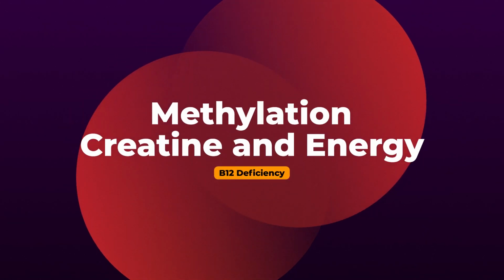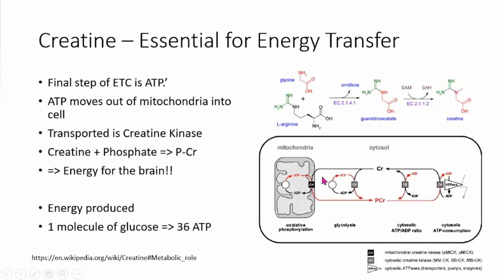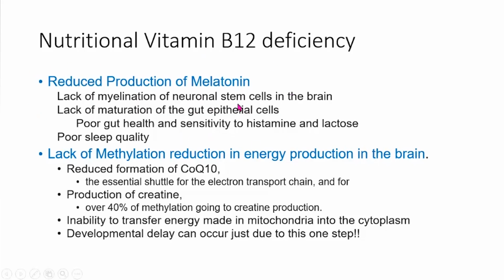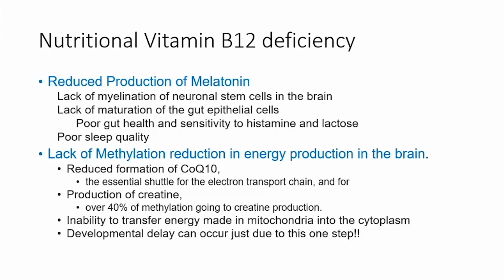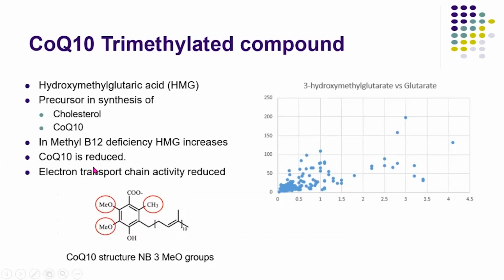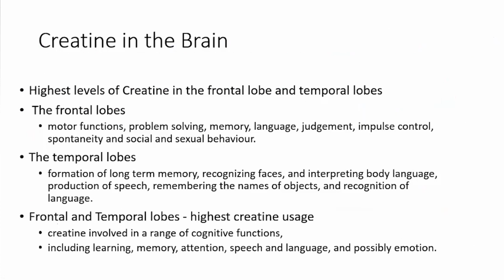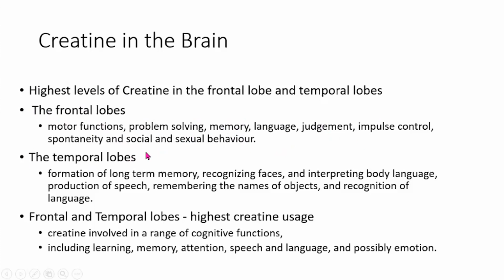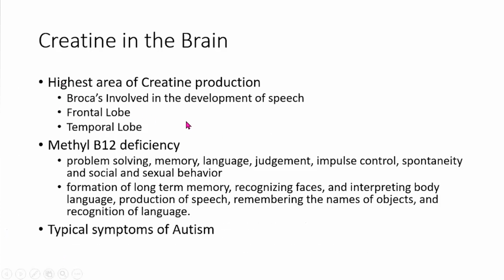Creatine and Energy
Dr Greg Russell-Jones explains how energy is produced in our cells and brain using the Krebs cycle and Electron Transport Chain.  This is very dependant on active Riboflavin (B2) and the methylation cycle (B12) to produce very important molecules such as creatine, CoQ10 and Melatonin.